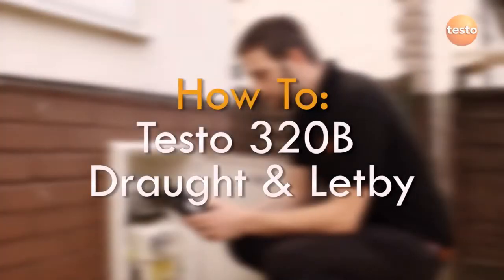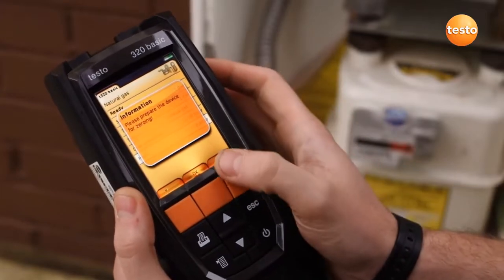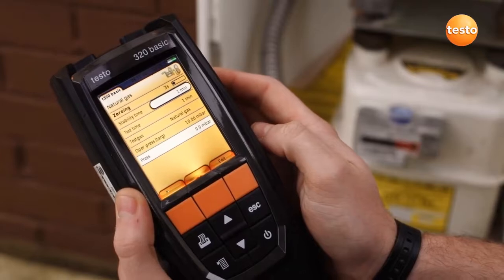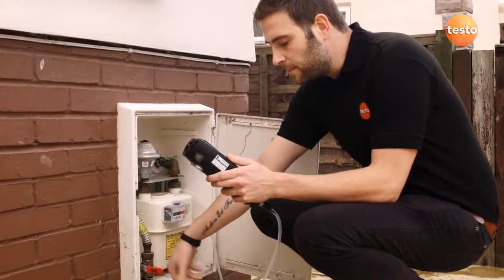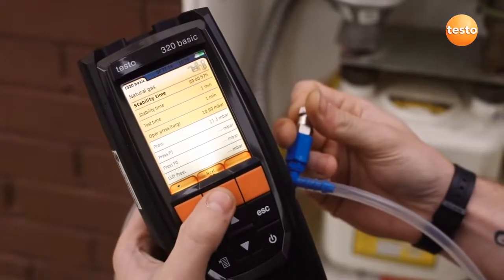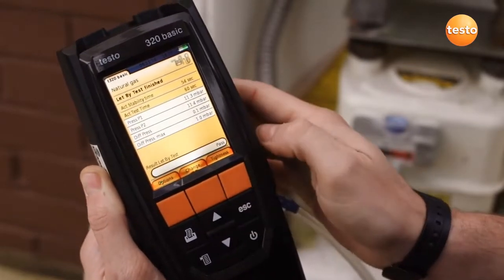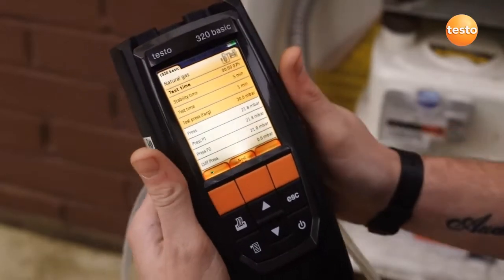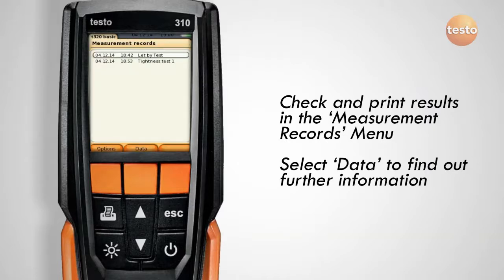How To Videos Testo 320B - Tightness And Letby